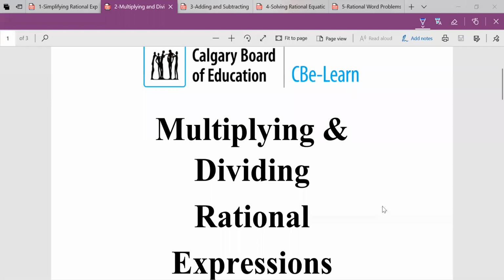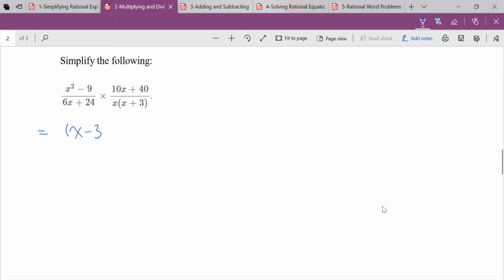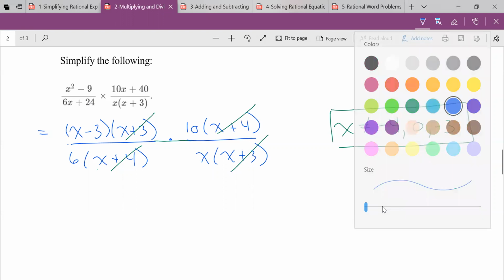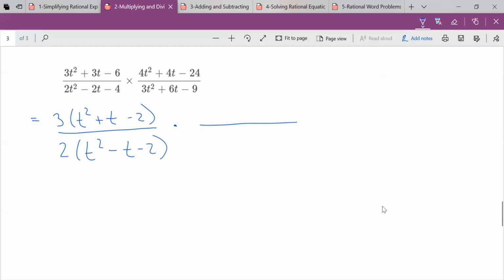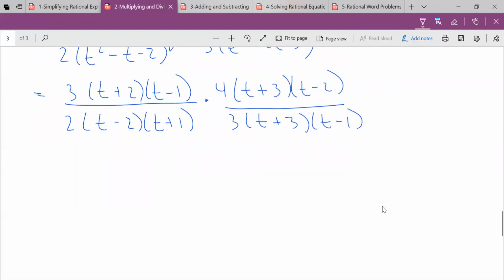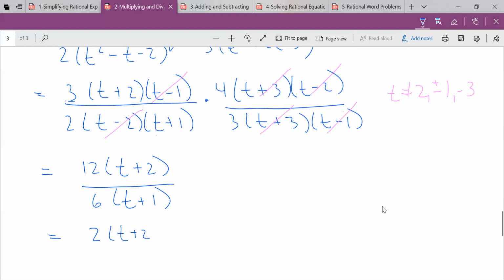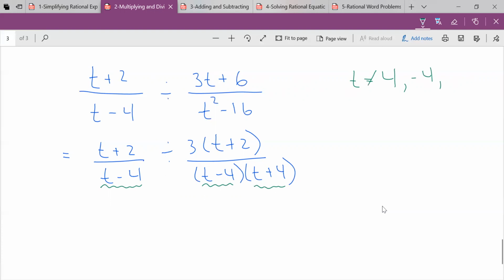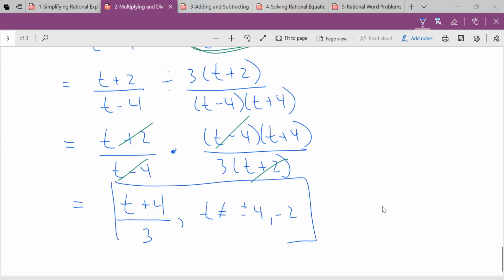Multiplying and Dividing Rational Expressions | Math 20-1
This lesson covers Multiplying and Dividing Rational Expressions.